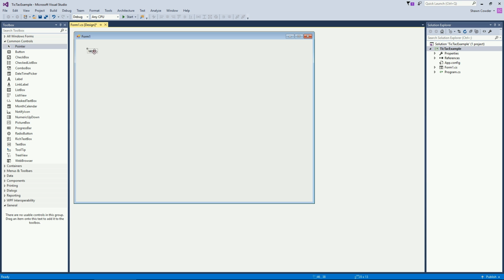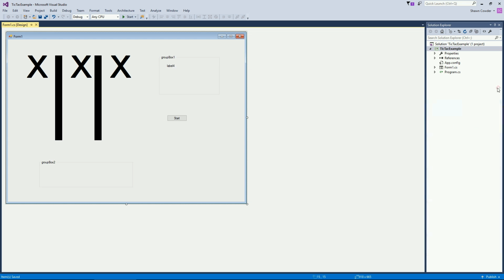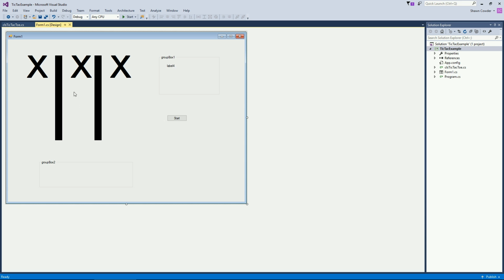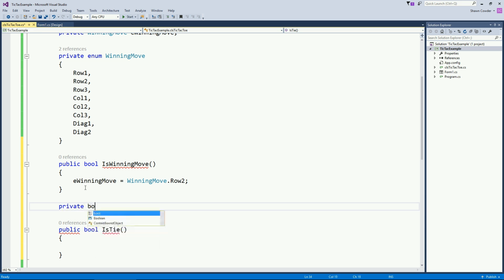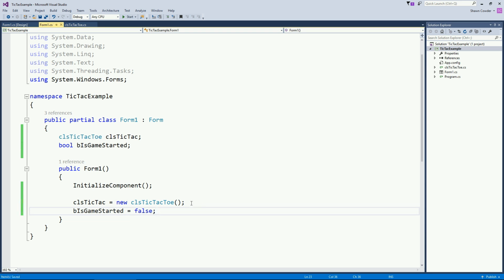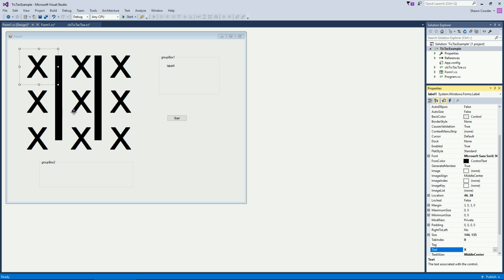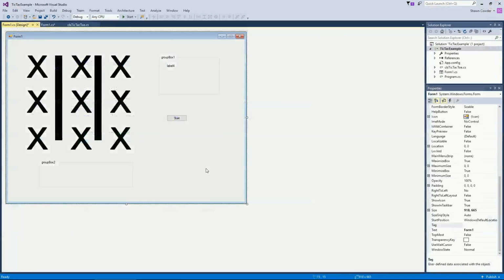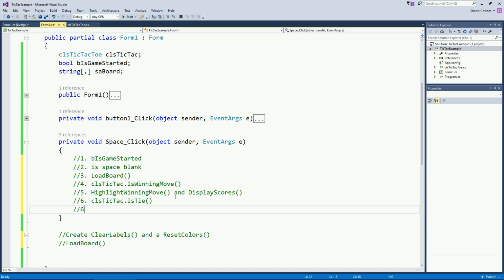Design Tic Tac Toe